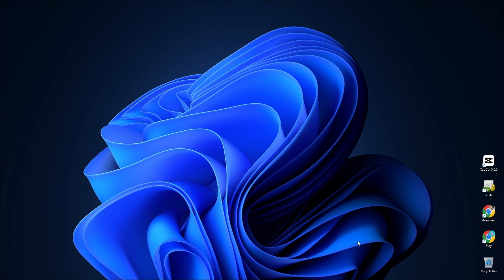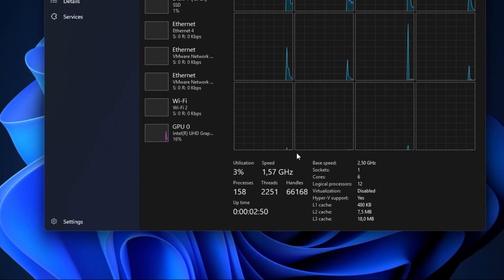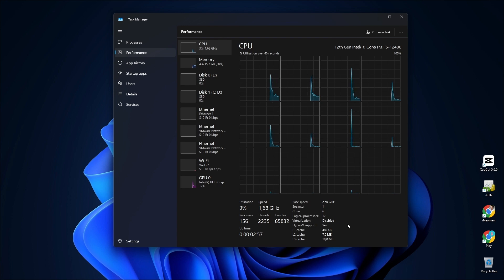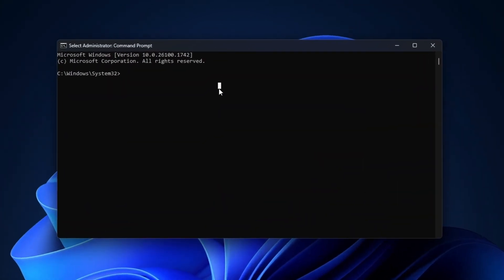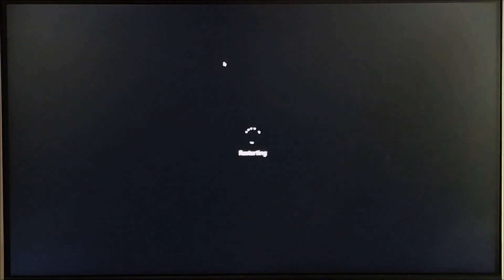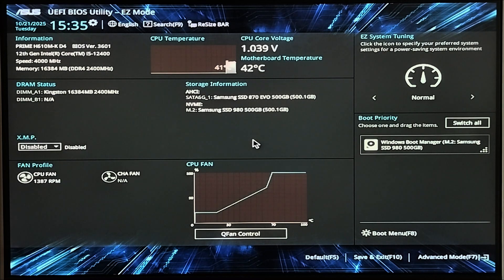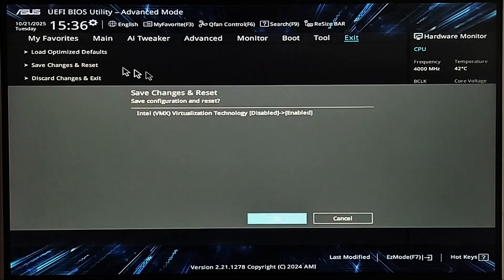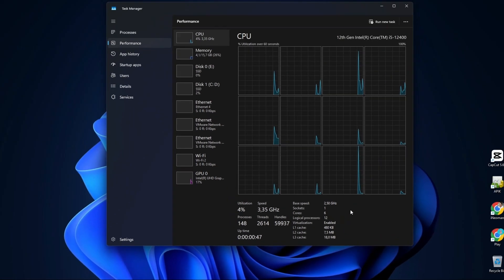How To Enable Virtualization on Windows PC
A quick step-by-step guide on how to enable the CPU or hardware virtualization on the UEFI BIOS of Windows PC.

If you want to run a virtualization software like VirtualBox or VMware, or a hardware emulator program such the Google Android Emulator, you will need to enable this setting on your UEFI BIOS settings.